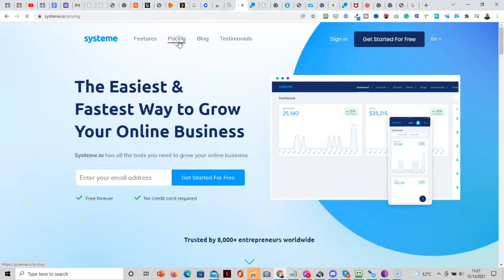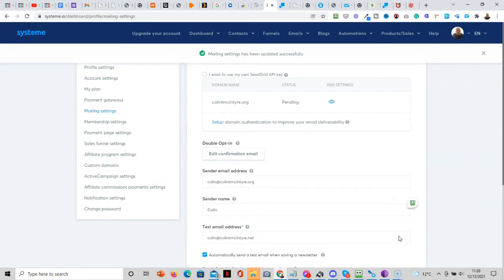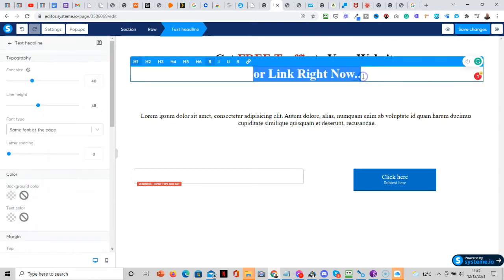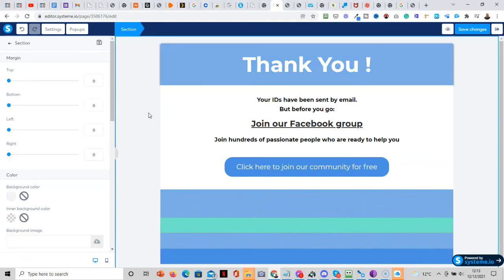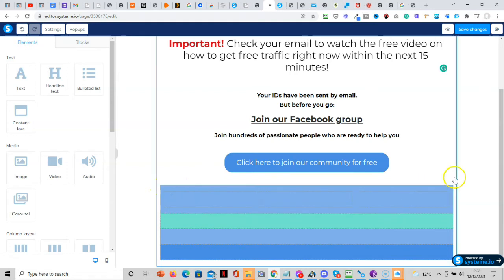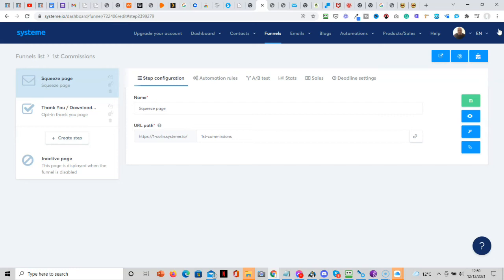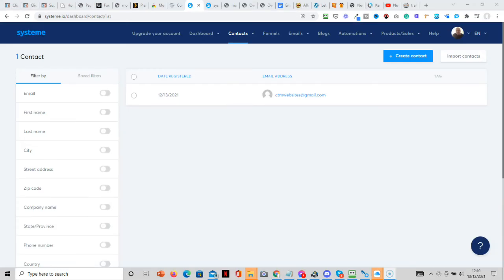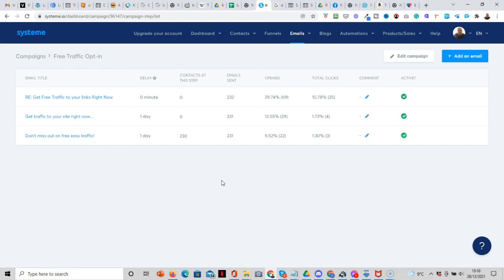Free Systeme io Demo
After watching my Free Systeme io demo create Your Free Systeme Io Account

I had heard it was a great product with the potential to complete with far more expensive page builders and autoresponders.

I was not disappointed.  I created an account, built a funnel and email account, bought a solo ad to get results quickly and tested everything.

I used the strategy and emails from Jeremy Kennedy''s product 'Overnight Commissions' which I highly recommend.

During my very first traffic run, captured in the free system io demo, I had an opt-in rate of 44%, made a couple of affiliate sales and how high email open rates.

In fact, the results were so good that I have upgraded my Systeme.io account because I want to use it for a large part of my business.

The paid version gives you the ability to create more funnels, more contacts etc that a free account is cheaper than the systems I had been using.

I have proven to myself that Systeme.io is a fantastic product for list building and email promotions.

I am already making money in 2022 using it.

Incredibly all of this is included in Systeme.io.

I would highly recommend you go and create a free account and take a look yourself

Colin McIntyre